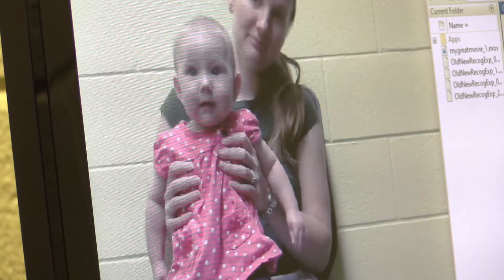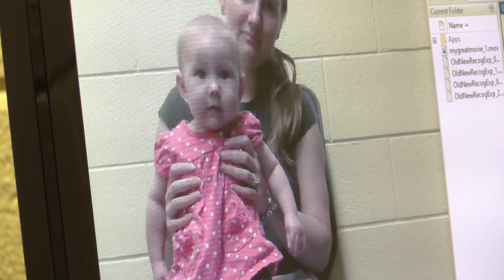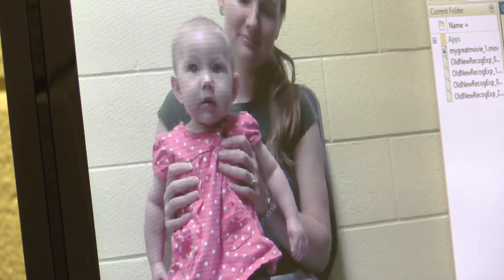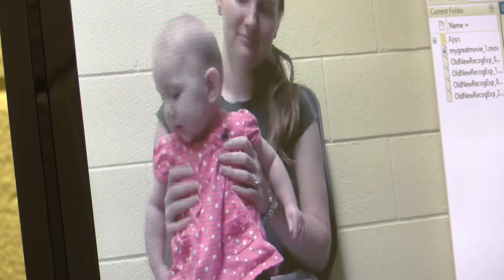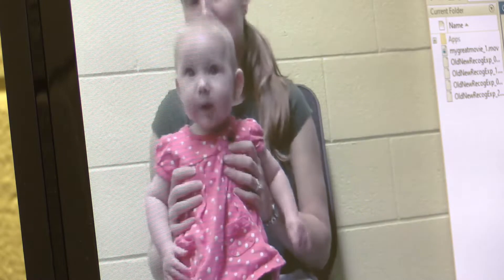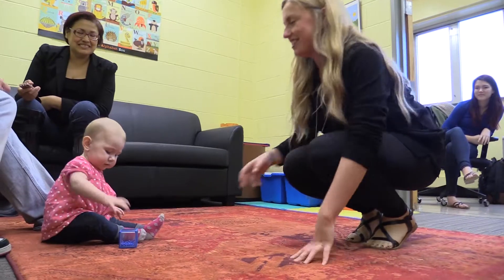U of R researchers studying cognitive abilities of babies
Six-month old Annabelle Mason takes part in a study at the U of R where researchers are investigating how an infant's ability to grasp objects develops, and how it influences how they see other people grasping things.